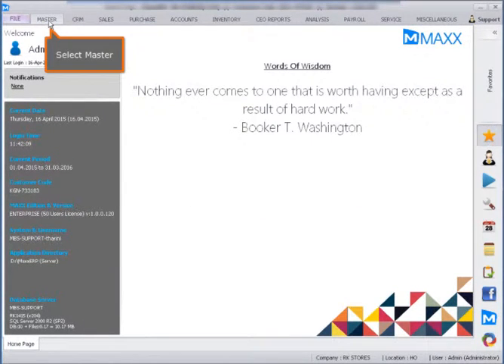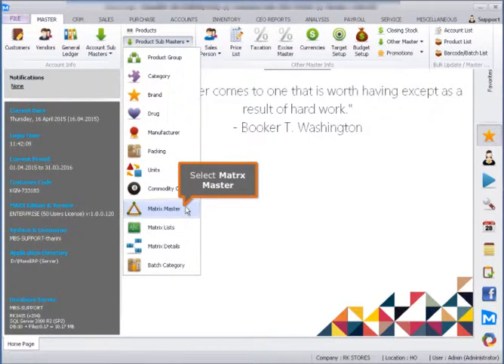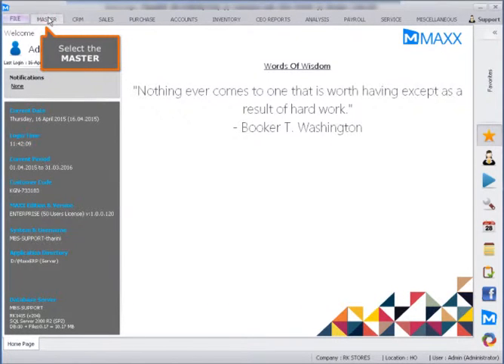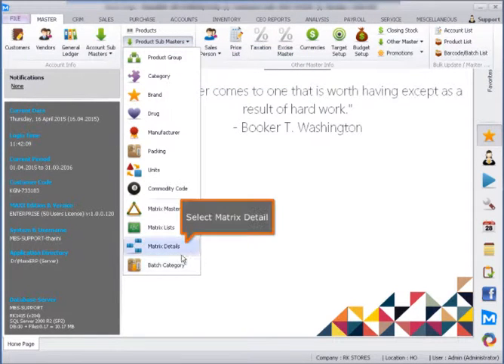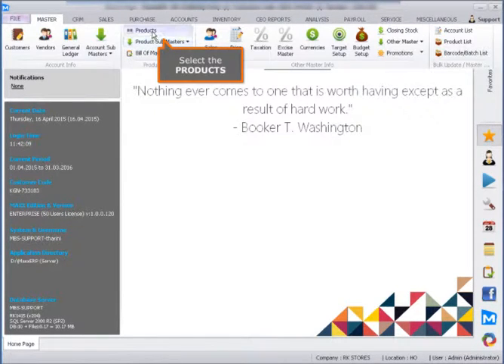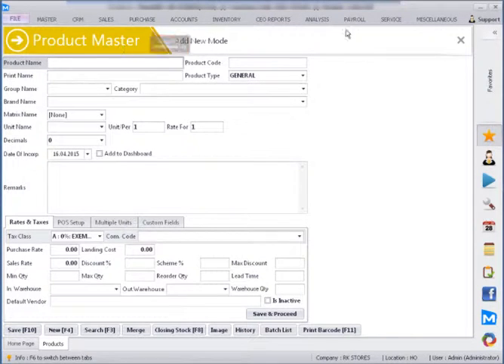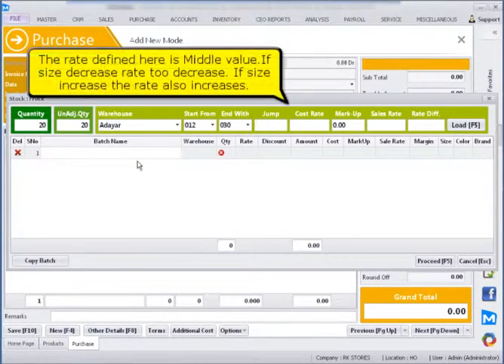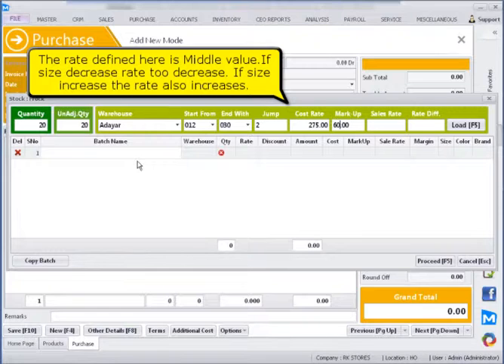177 How to Create Size wise Rate difference for Kids garments